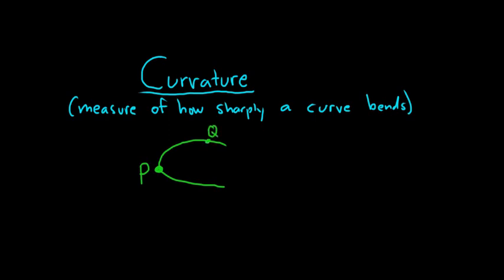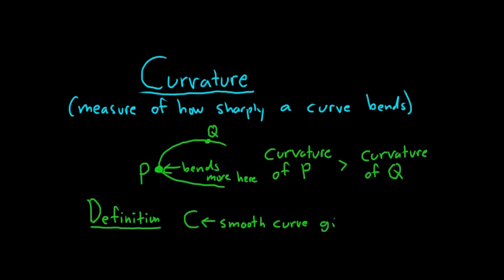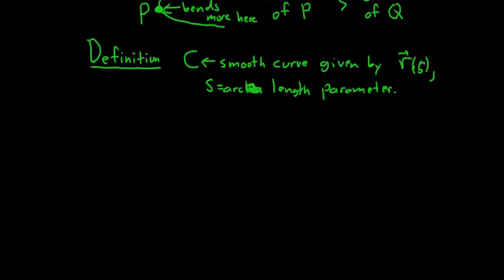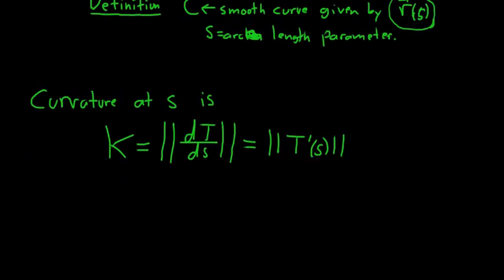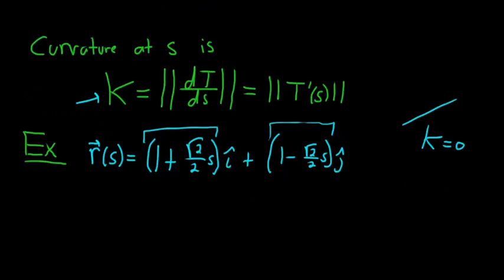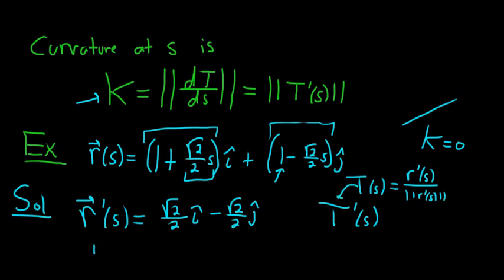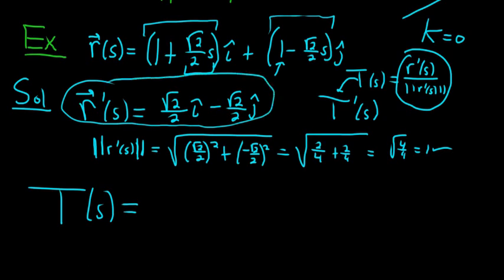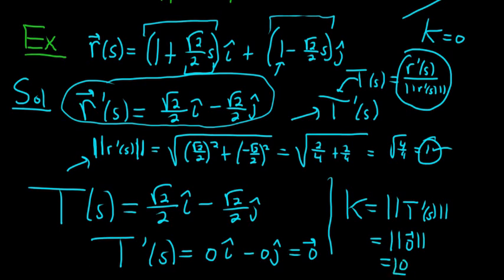What is Curvature? Calculus 3